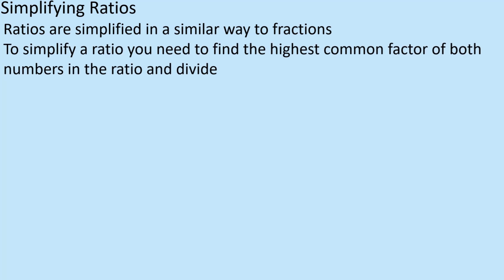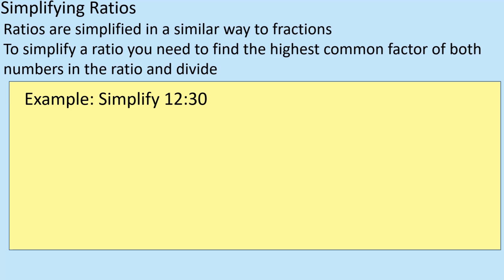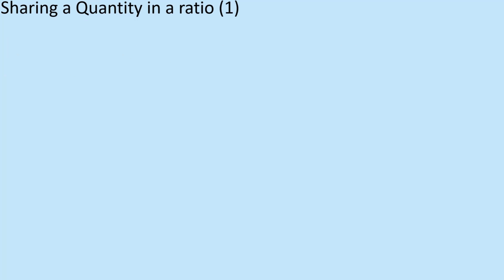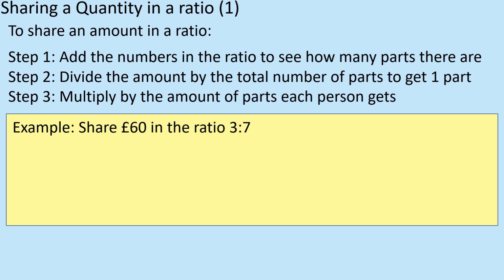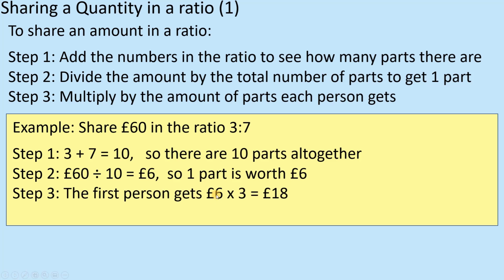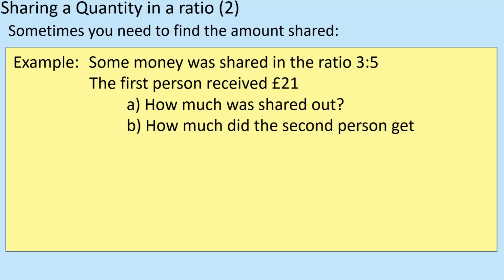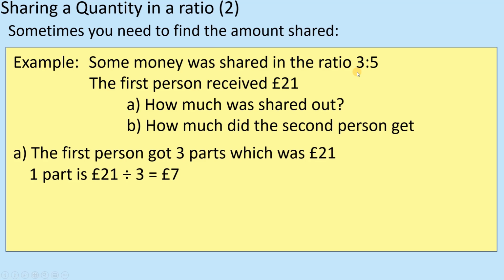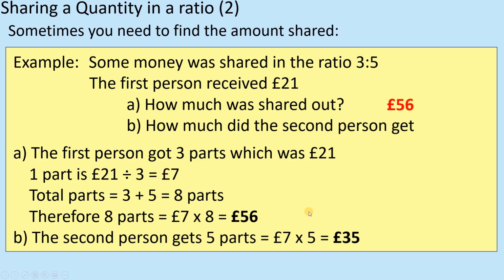How to simplify ratios and how to share amounts using ratios Maths GCSE lesson (Maths - School)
Simplify a ratio or simplifying ratios is popular in GCSE examinations as they are likely to ask you to share amounts in given ratios, so is a skill worth learning.